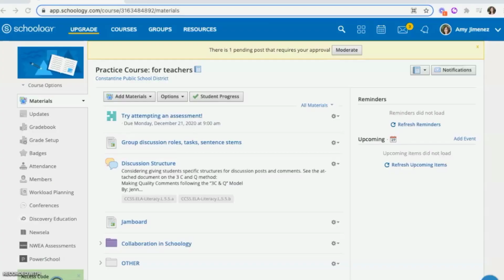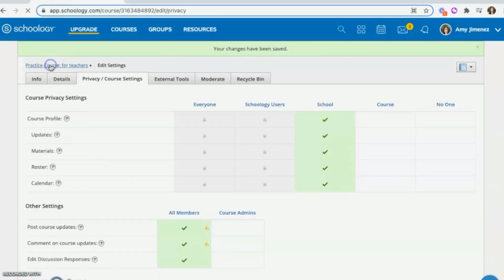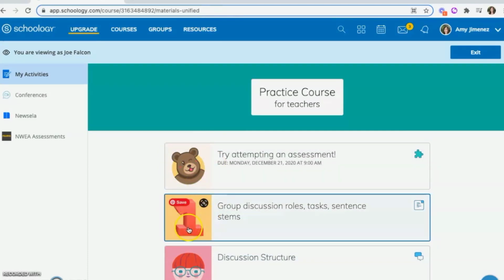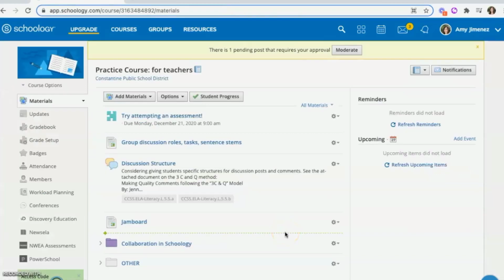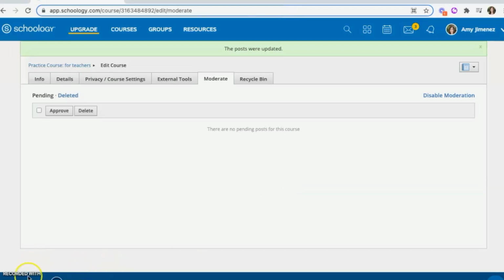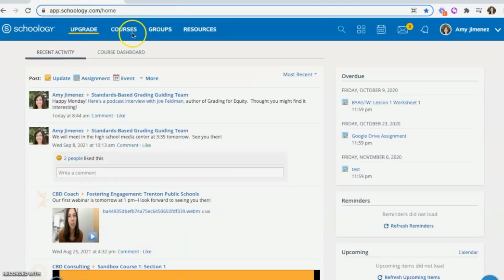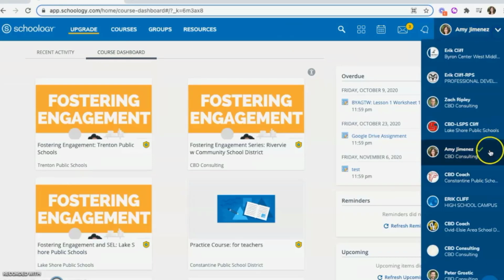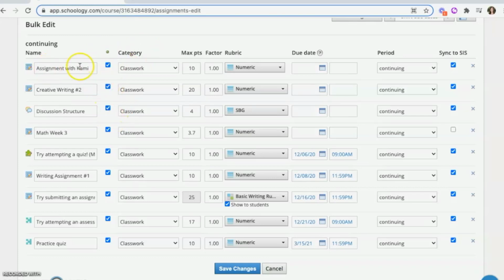Six Things You Didn't Know about Schoology | Communications by Design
For more resources and services for educators, including Project-based Learning and student motivation and engagement, visit cbdconsulting.com